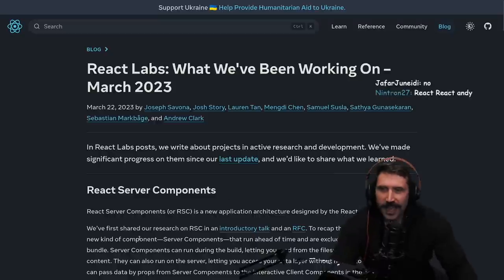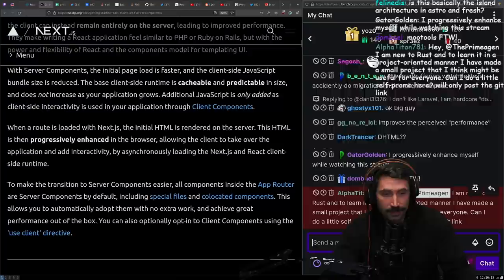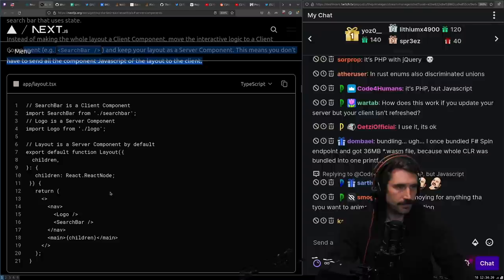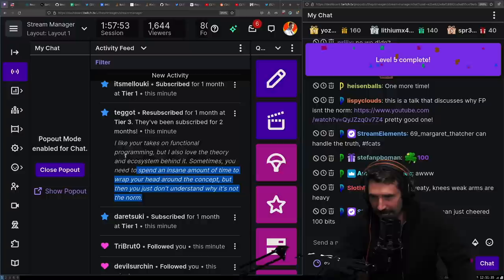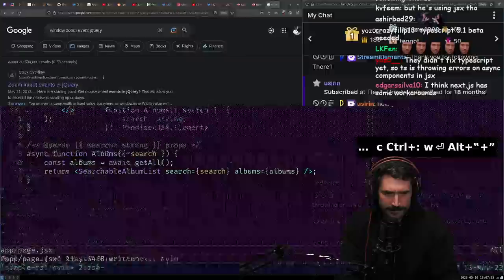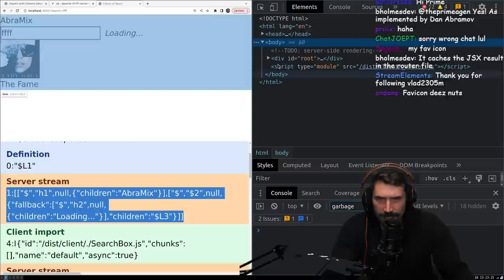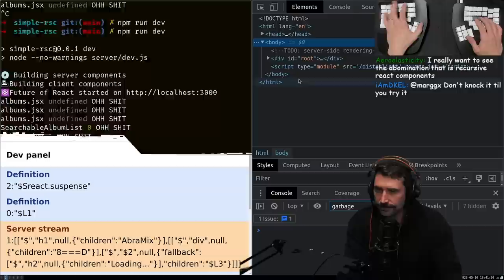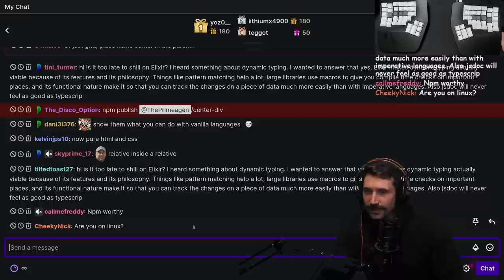Learning React Server Components